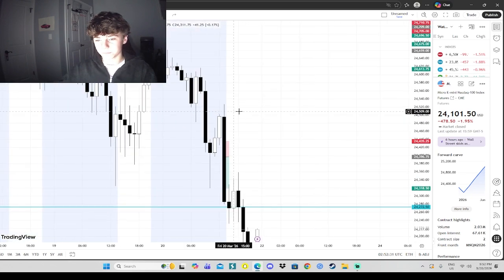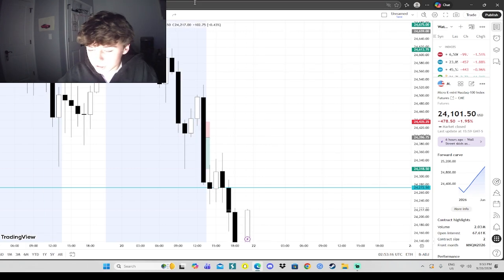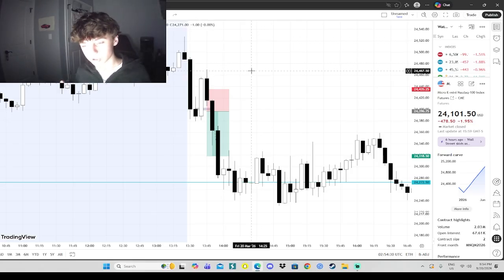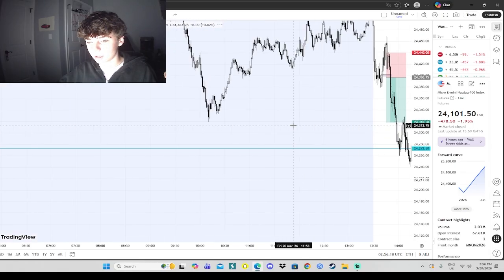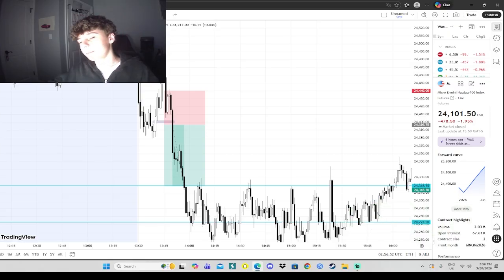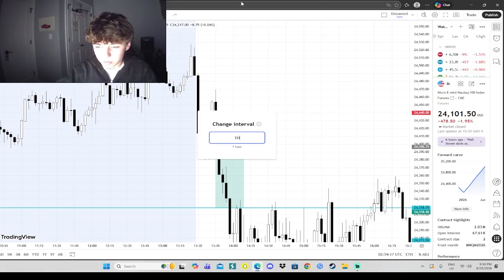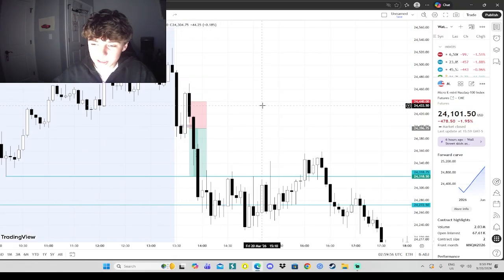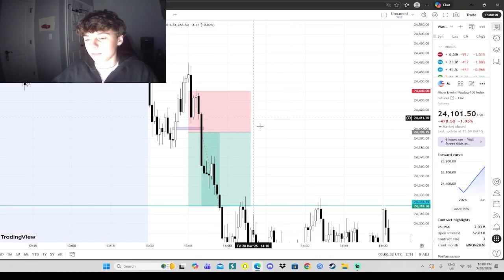Trade recap (3/20/26) +300 Just larp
Very clear bearish bias on the day targeting our weekly objective and significant DOL. 5 min respected fvg, tapped into premium and inversed a 1 min on the lower timeframes.
Comment if need personal help.